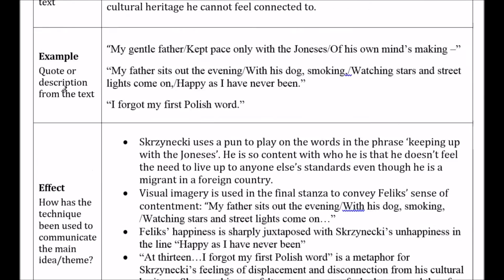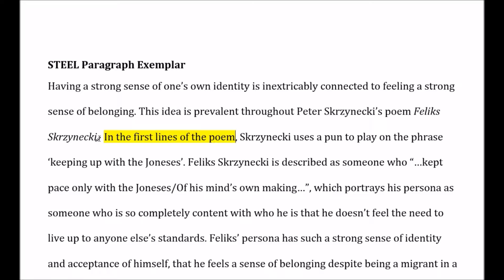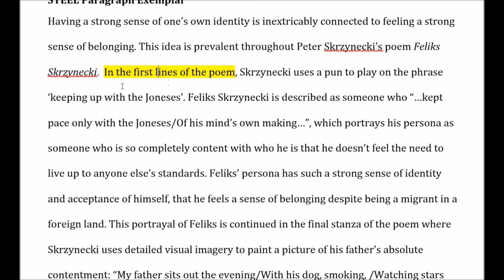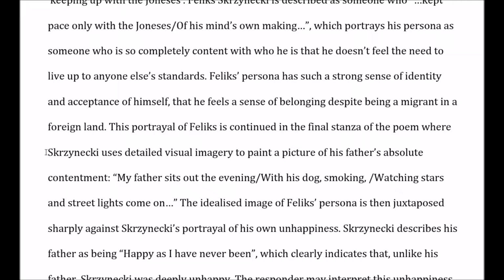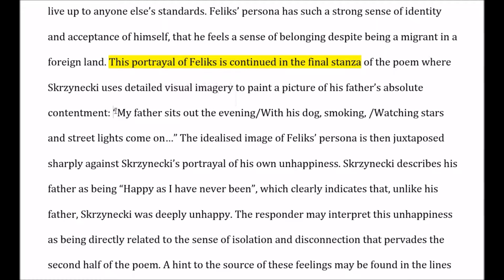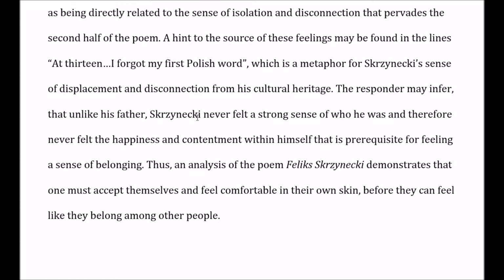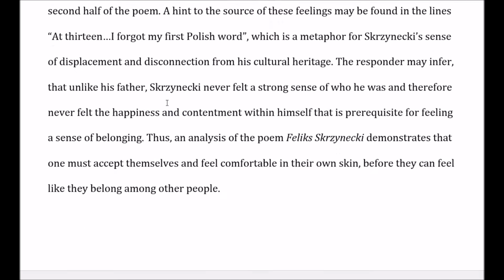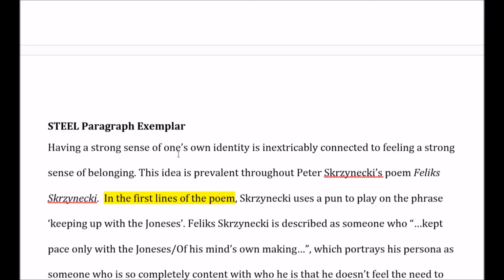Converting STEEL Tables to Body Paragraphs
My explanation on how to convert your STEEL tables into body paragraphs - apologies if I am rambling.